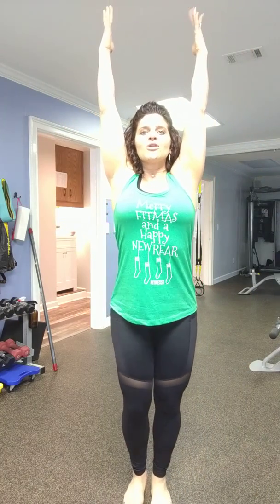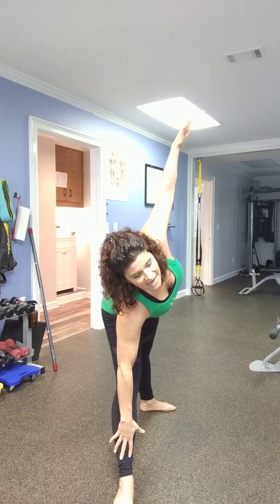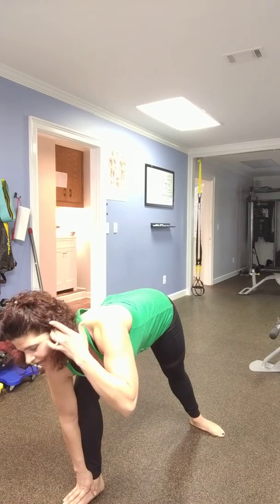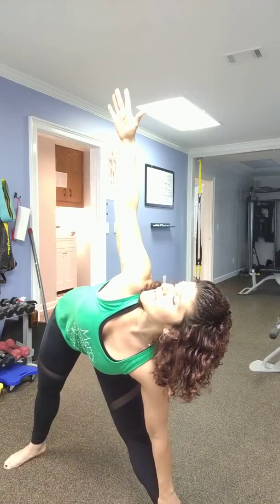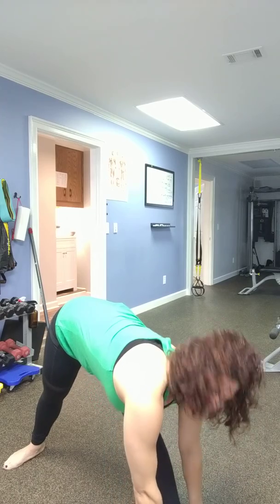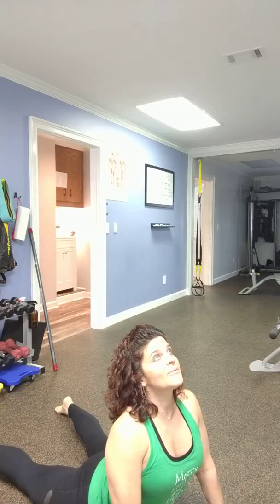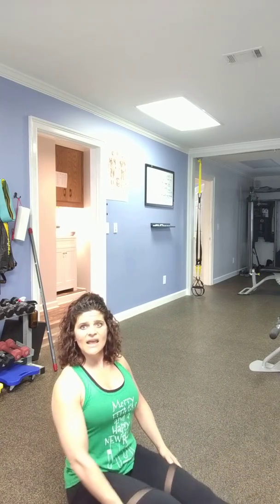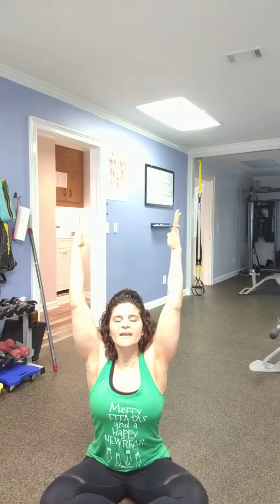Power Postures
10 min routine